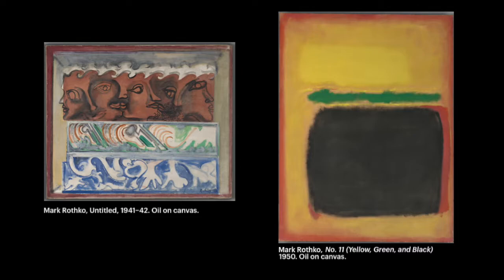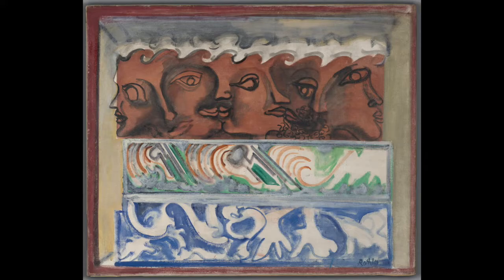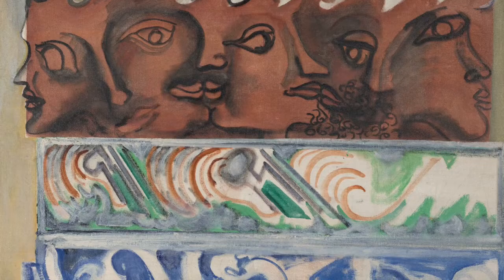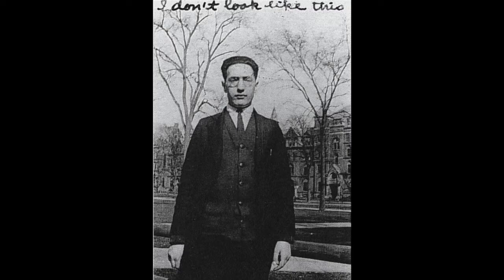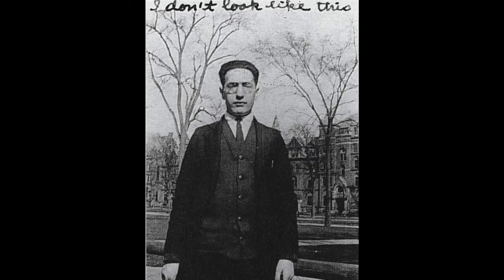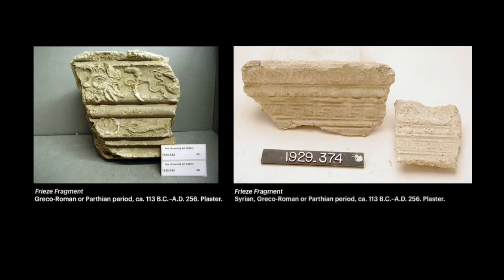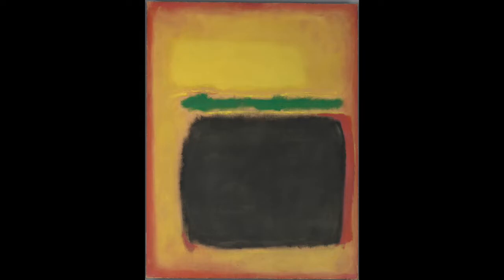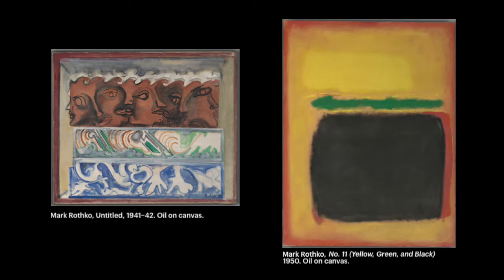Gregor Quack on Mark Rothko's "Untitled"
In this short video, Gregor Quack, Graduate Curatorial Intern, Department of Modern and Contemporary Art, and Ph.D. candidate, History of Art, addresses Mark Rothko’s “Untitled” (1941–42) and “No. 11 (Yellow, Green, and Black)” (1950). Produced by the Public Programs team of the Yale University Art Gallery and edited by Sofía Kourí, MY ’24.